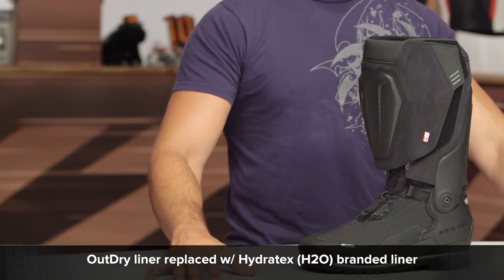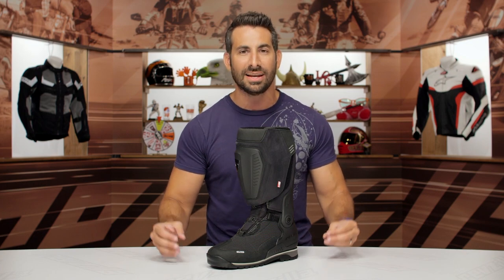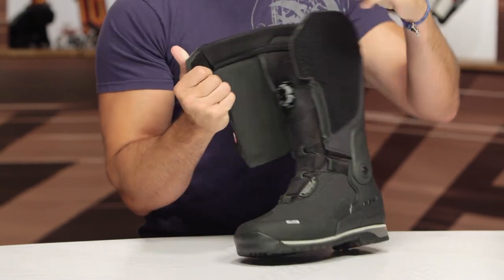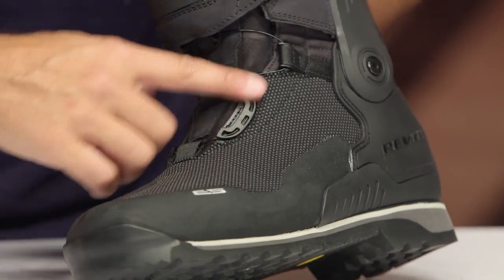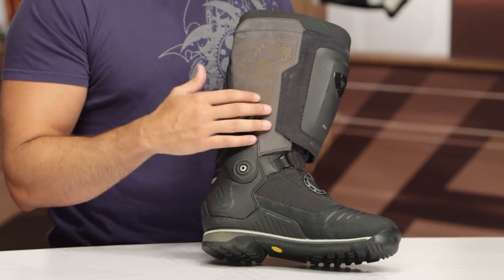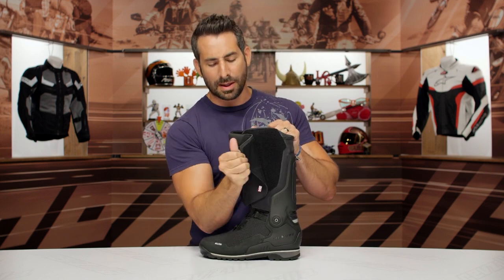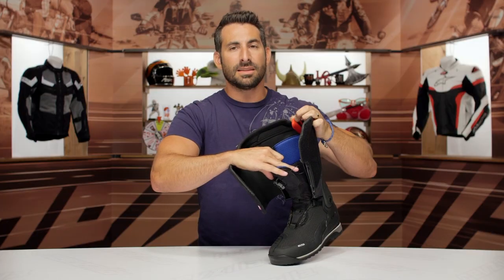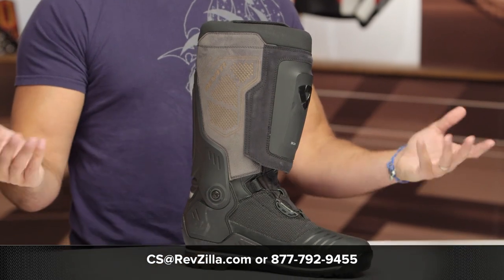REV'IT! Expedition H2O Boots Review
The next generation of boots is here. The REV'IT! Expedition H2O boots are ready for your next adventure with a comfortable tour fit and the pinnacle of boot tech for the class. Constructed from nubuck cowhide leather with Superfabric and a Hydratex finish, these waterproof, weatherproof boots can take whatever you throw at them. Additional features include an adjustable hook and loop closure, boa closure system, reinforced heel/toe, DSF (Dynamic Support Frame), and multi-density EVA shock absorbing midsoles.